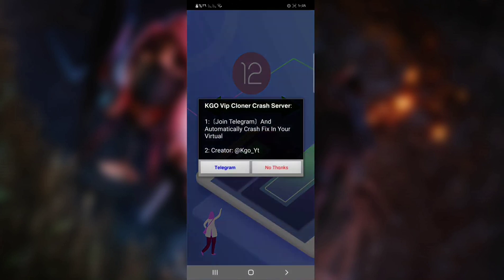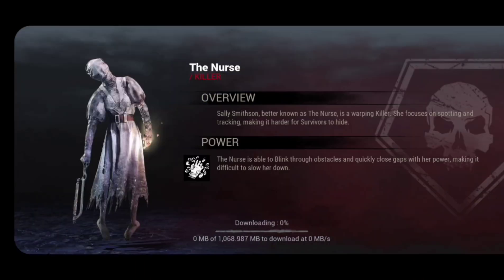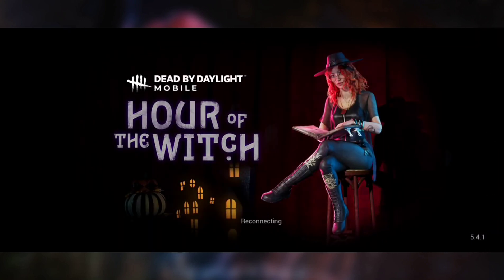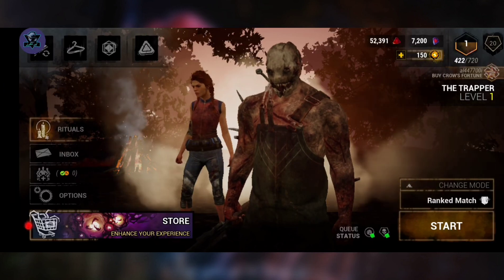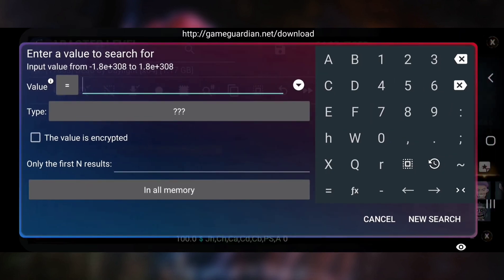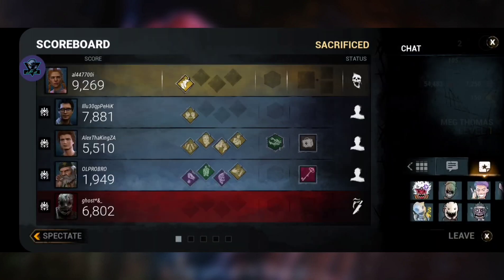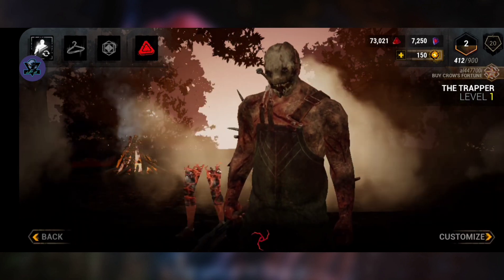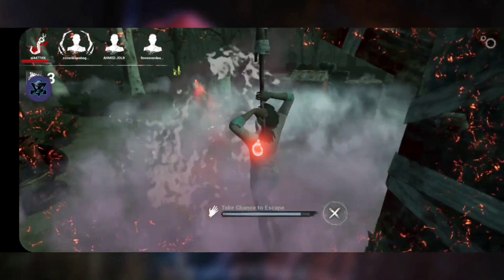Solve the problem of returning Prestige 3 to 1 in some accounts,raise character level DeadByDaylight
First apk : KGO Multi Space